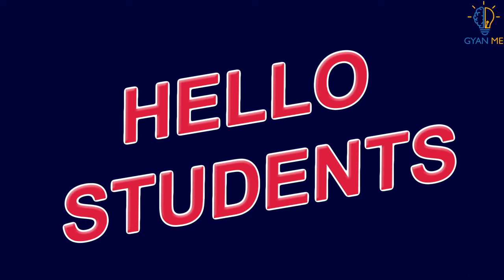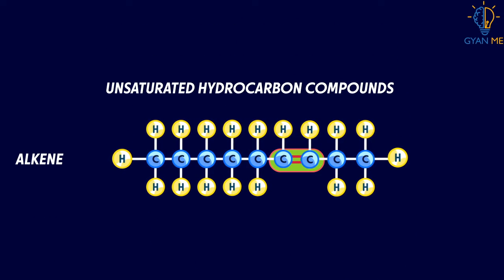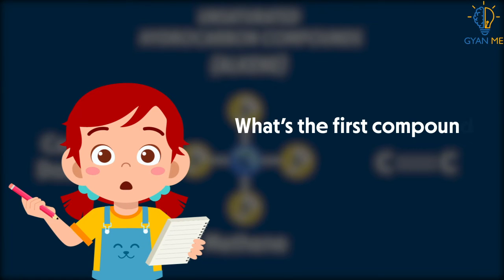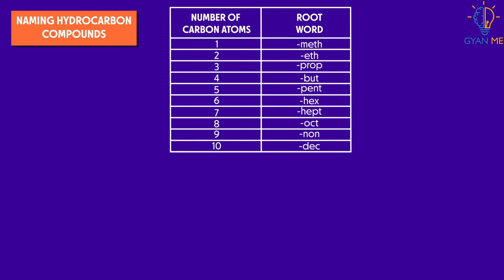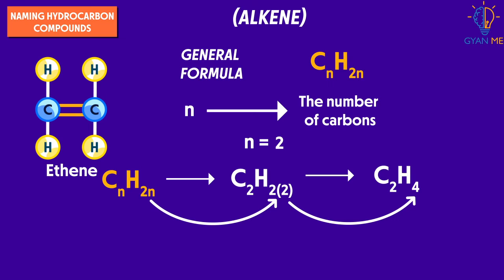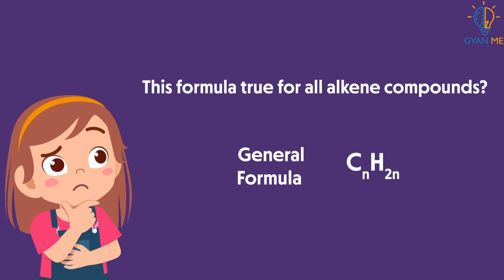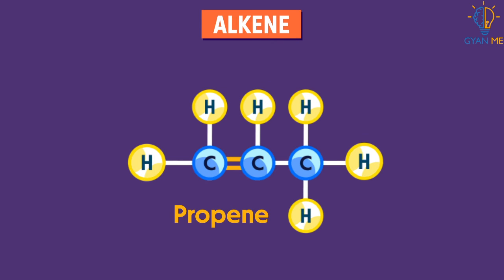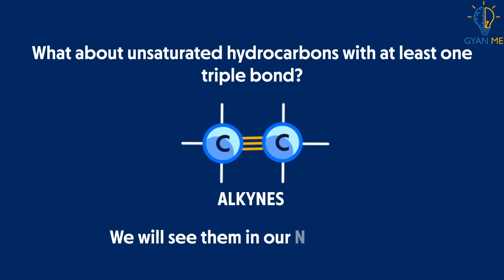Alkenes | part 13 | Ch. 4 | English | Class 10